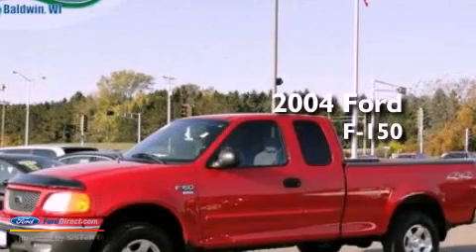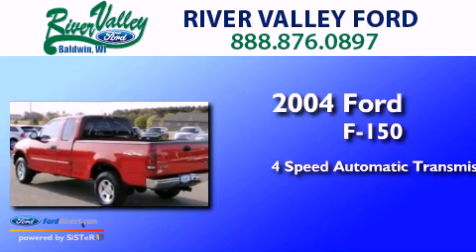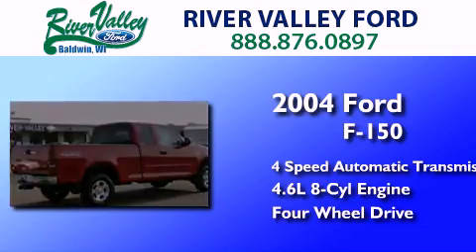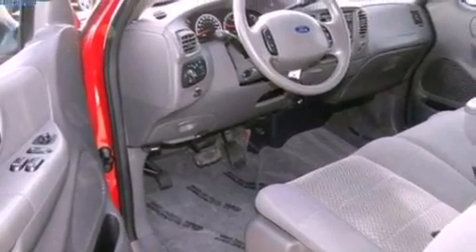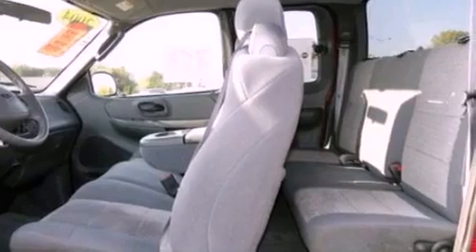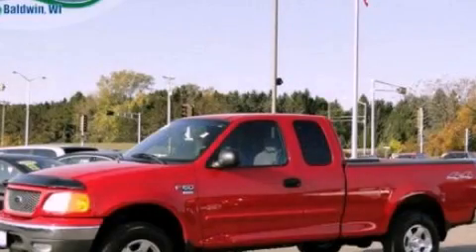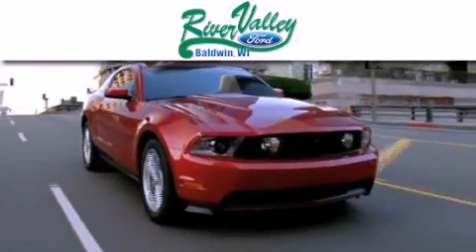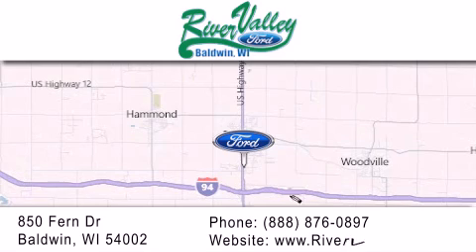Preowned 2004 FORD F-150 HERITAGE Baldwin WI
Year : 2004
 Make : FORD
 Model : F-150 HERITAGE
 Engine : 4.6L V8 16V MPFI SOHC
 Trans . : 4-SPEED AUTOMATIC
 Exterior : BRIGHT RED
 Miles : 78,204
 Interior : MEDIUM GRAPHITE
 Stock : 12845A